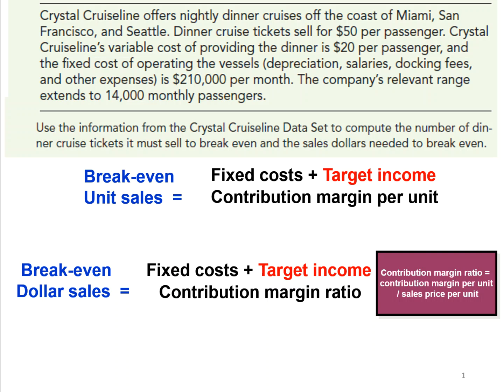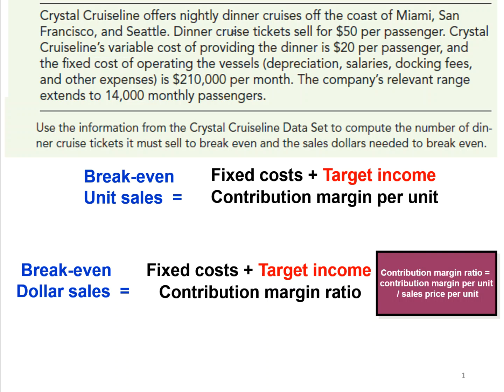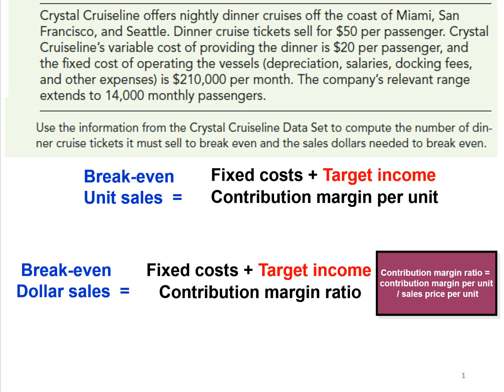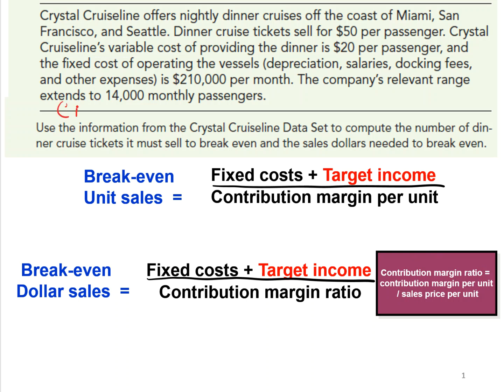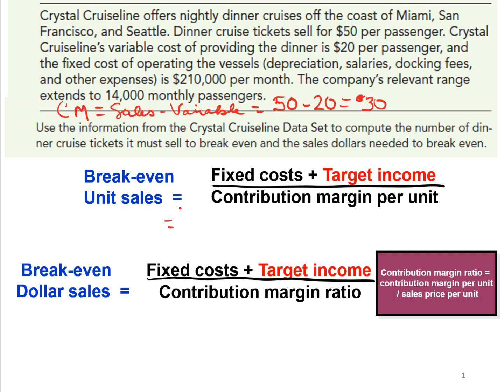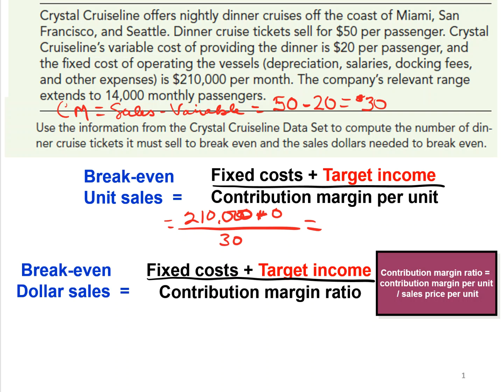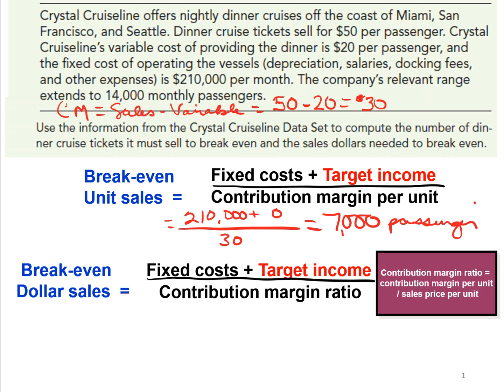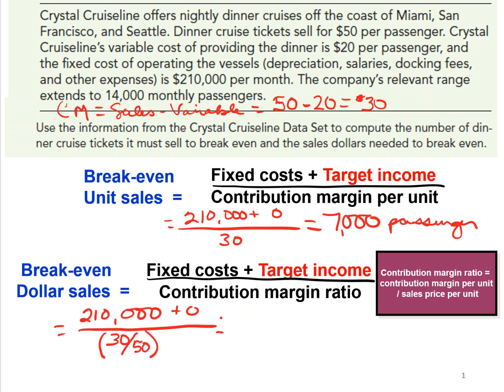CVP Analysis Calculating Breakeven in Sales and Dollars Demonstration Problem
Managerial Accounting CVP Analysis Breakeven in Sales and Dollars Demonstration Problem